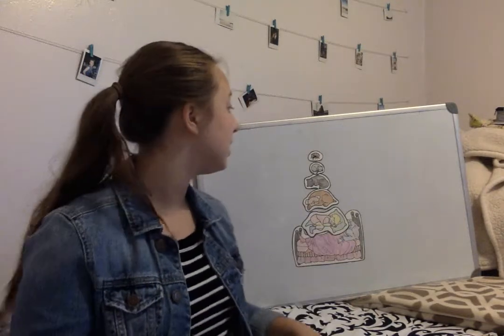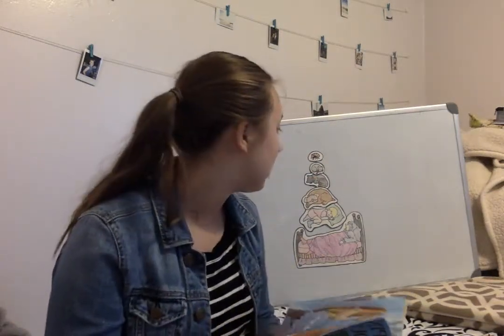Instructional Materials Assignment